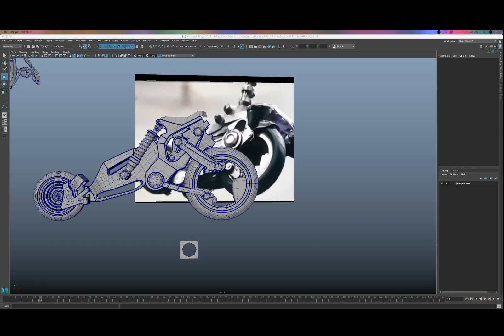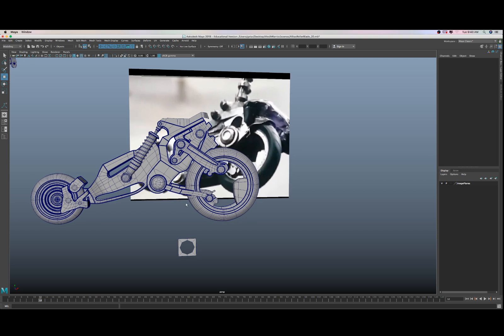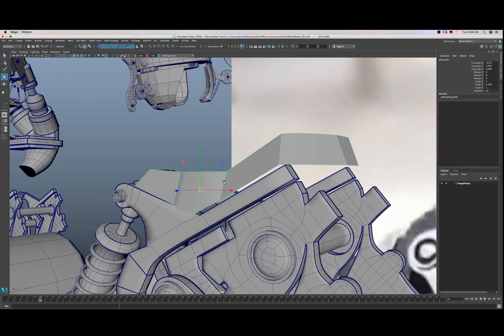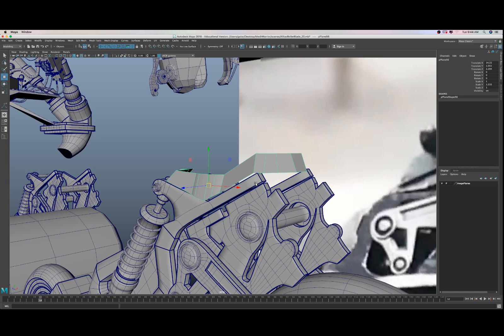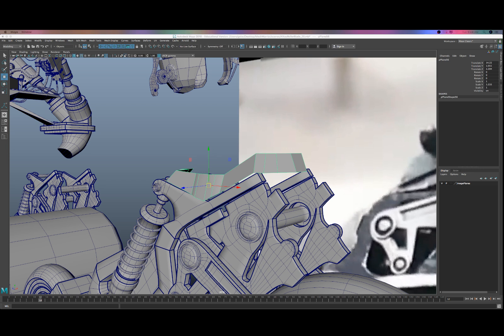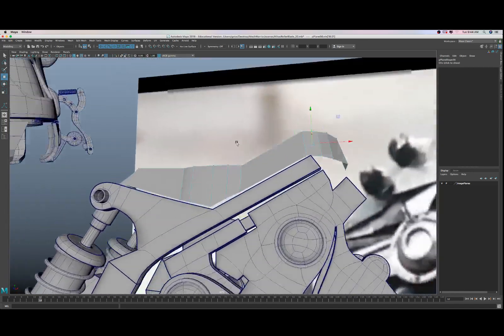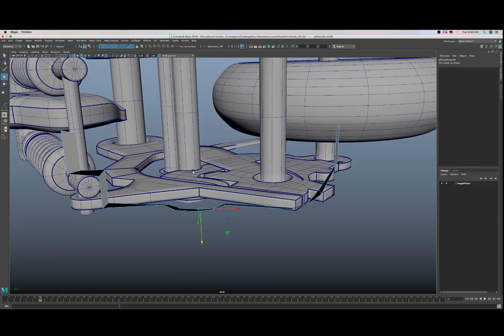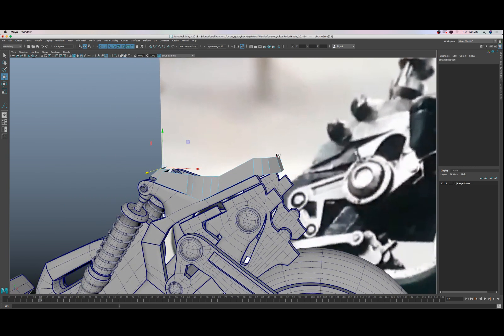Alita Battle Angel Roller Blades ( How to Model in Maya Part 3 )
Sorry about the last live stream, I fell asleep after my bathroom break hahaha.  I will definitely wrap up this tutorial, I hope you guys enjoyed it as much as I have and until next time have a pleasant day.